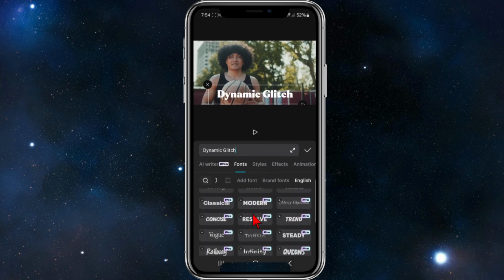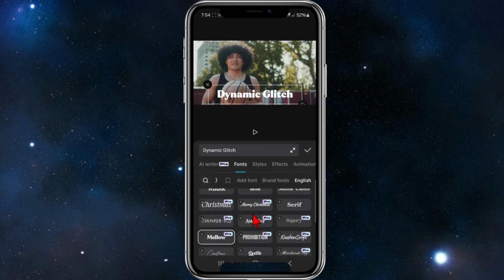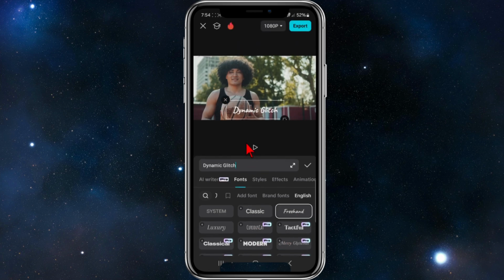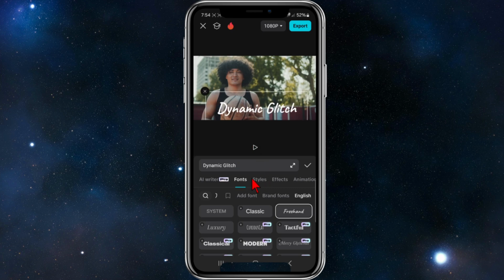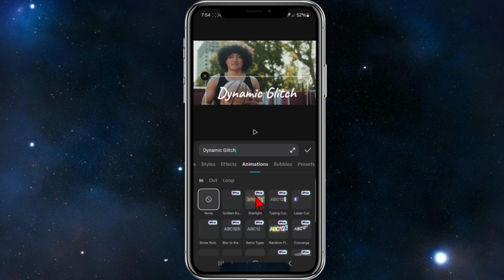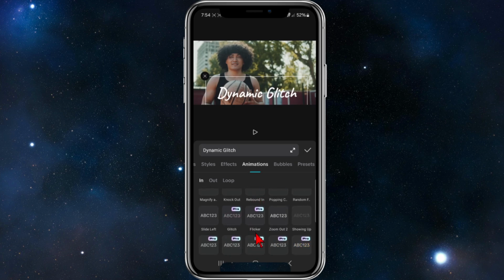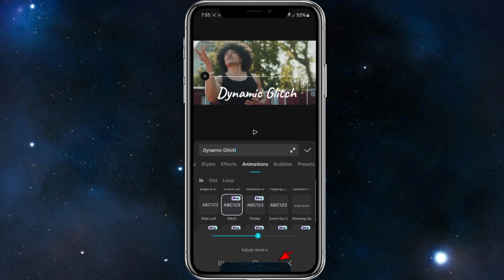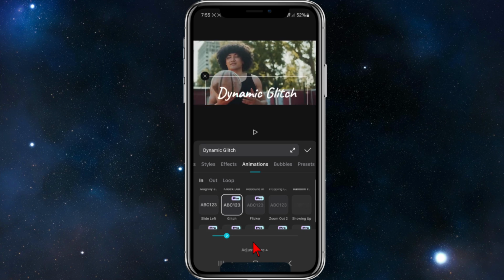How to Add Dynamic Glitch Effects to Text in CapCut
In this video, we’ll show you how to create smooth text transitions in CapCut. Follow these simple steps to make your videos more engaging with sleek, professional text effects!